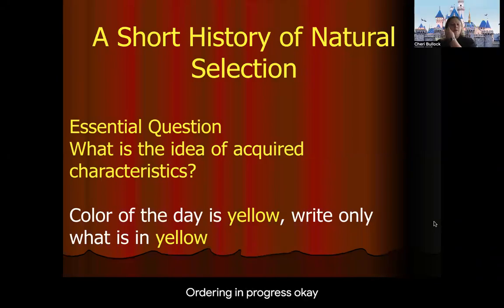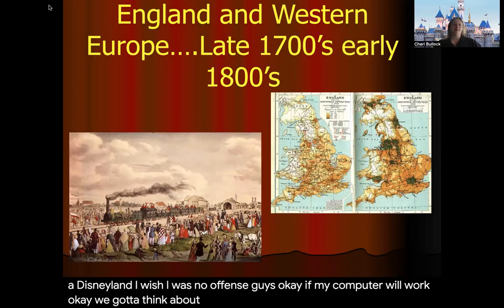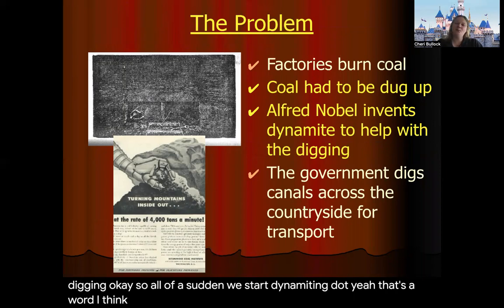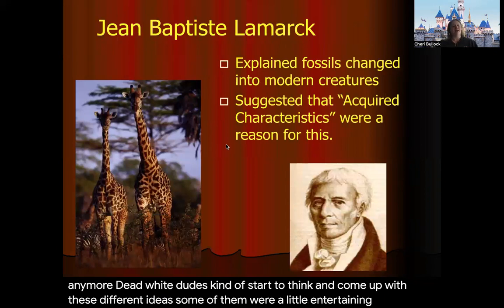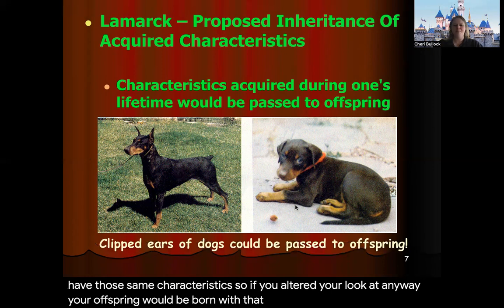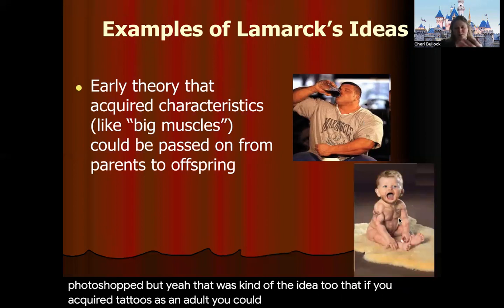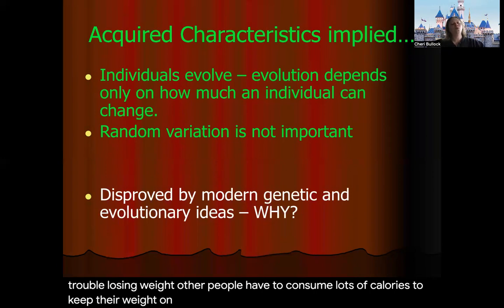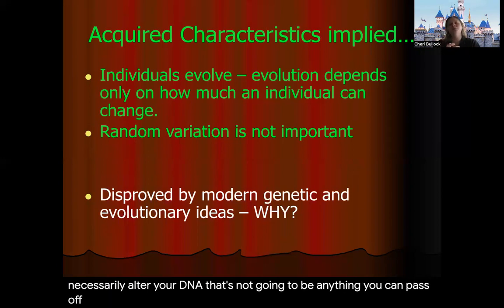Baker Bio B Lamarck